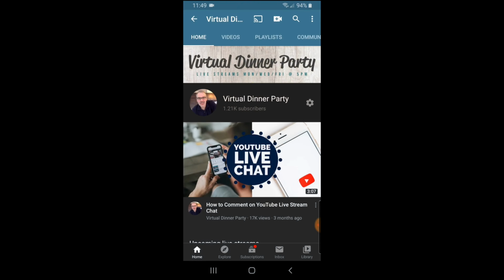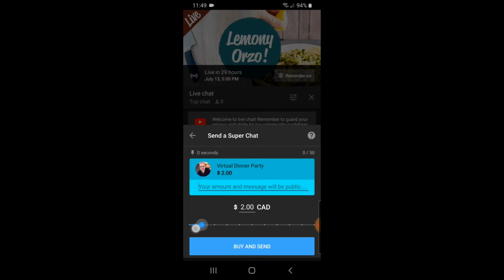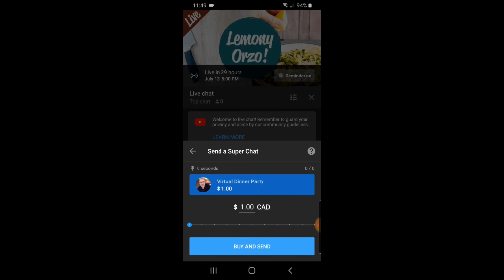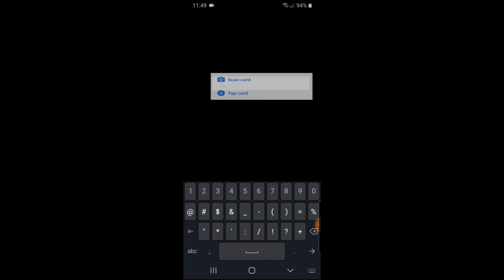How to Super Chat on YouTube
In this video, I show you how to buy a Super Chat on YouTube.

Super Chat and Super Stickers are ways to support YouTube Creators during their live streams. The Superchat feature lets you support your favourite channel by purchasing chat messages that stand out and sometimes pin them to the top of a chat feed.

When you visit a live stream that has Super Chat activated, you’ll see a dollar bill symbol in the chat window. Clicking this button opens up a slider that lets you set the dollar amount you’d like to send the YouTuber. The more you pay, the longer the comment gets pinned. You’ll also get a few more characters for your message as well.

SUPER CHAT REQUIREMENTS:
Super Chats can be viewed on YouTube on your computer or in the mobile apps. They can be viewed in Internet Explorer 11+, Chrome 36+, Safari 9+, FireFox 35+, Edge, and Opera 23+.

MY FAVOURITE KITCHEN STUFF
Instant Pot Duo 7-in-1 Electric Pressure Cooker
Victorinox 10.25 Inch Fibrox Serrated Knife
Victorinox 10 Inch Fibrox Pro Chef's Knife
Victorinox Cutlery 3.25-Inch Paring Knife
Stainless Steel Kitchen Tongs
Weber Q 3200 Propane Gas BBQ

All of the recipes I share are low sodium and perfect for people that are trying to reduce sodium in their diet for health & medical reasons. They are also quick, easy and all very tasty!